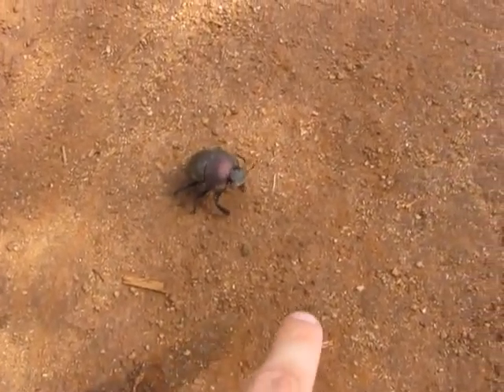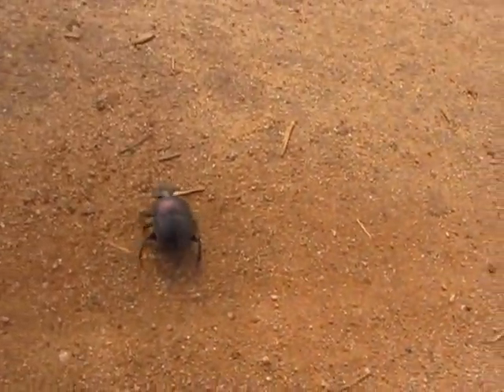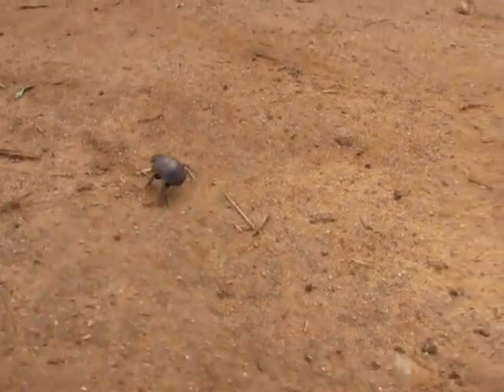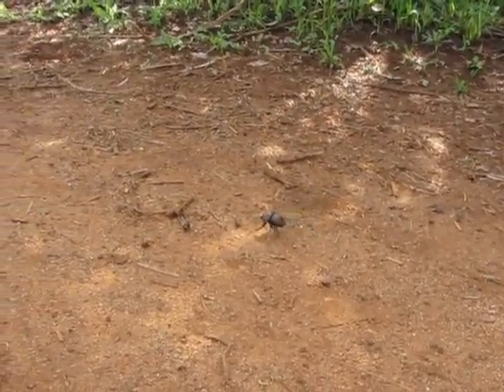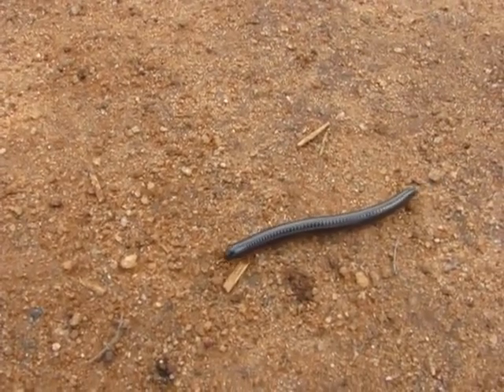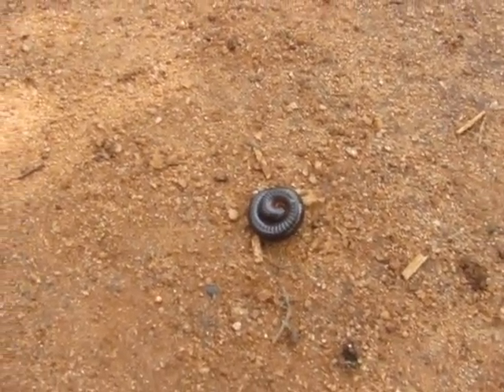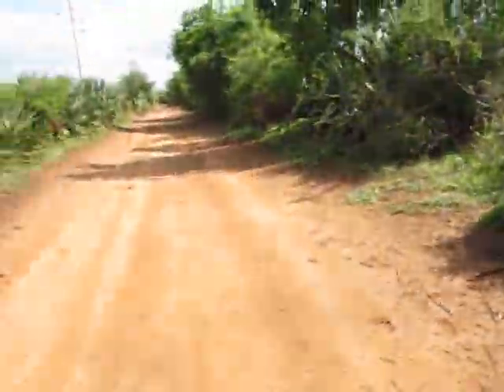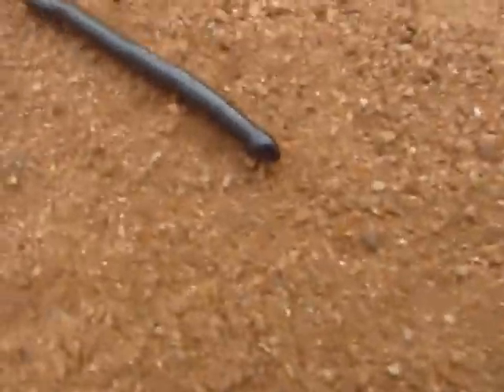Dung Beetle and Millipede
Just a short video showing some of the local bug life in my village in Tanzania.